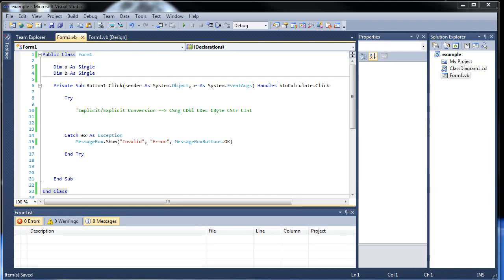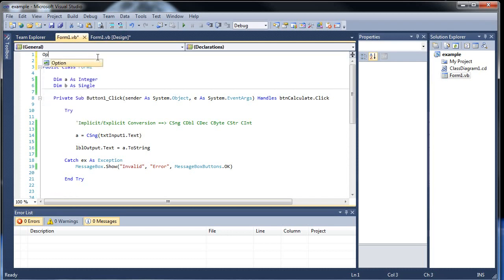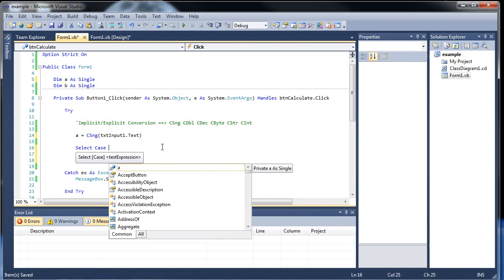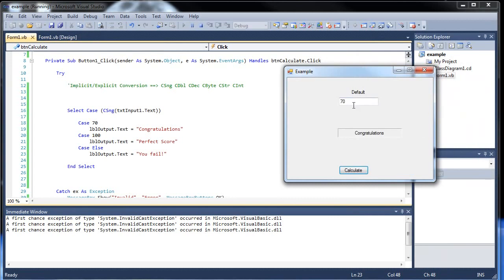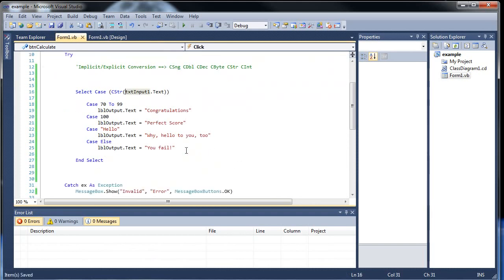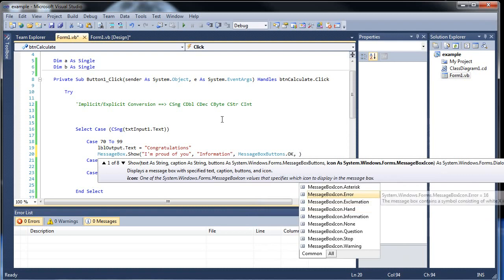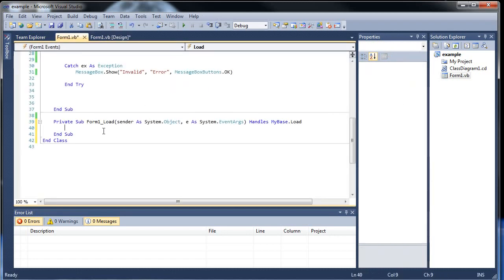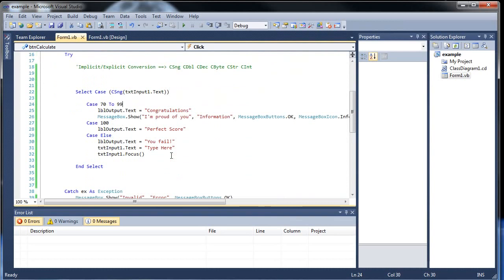Visual Basic Tutorial 7 Option Strict, Message Boxes, Focus, and Select Case